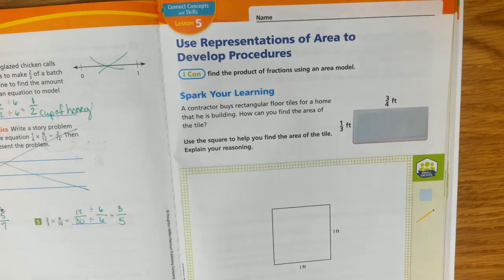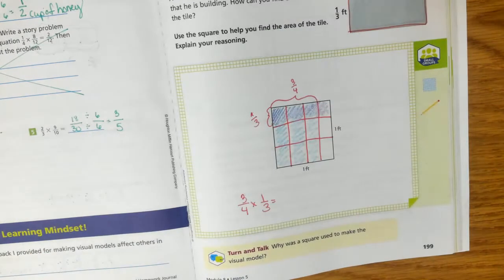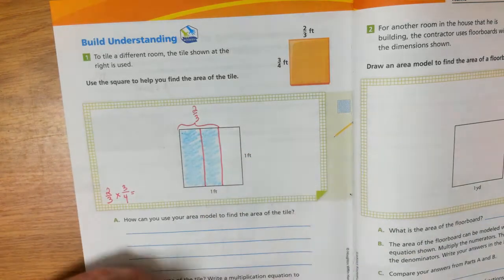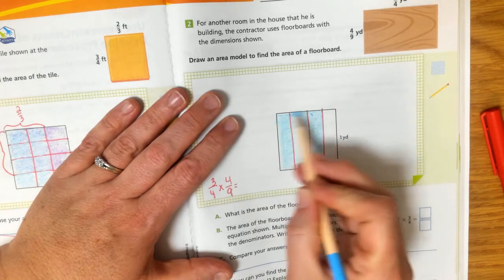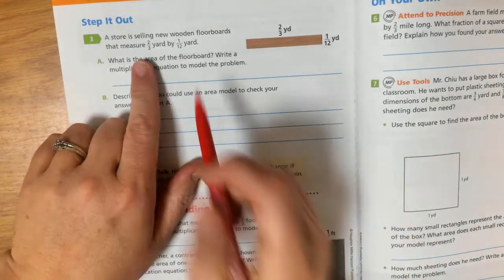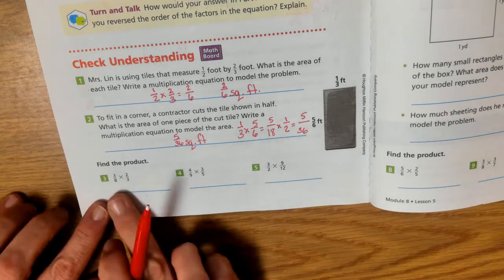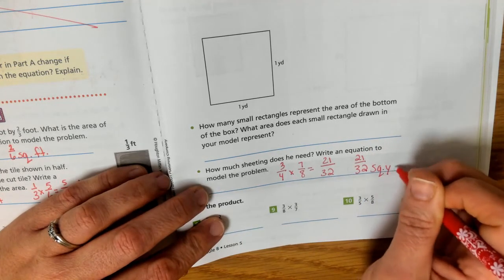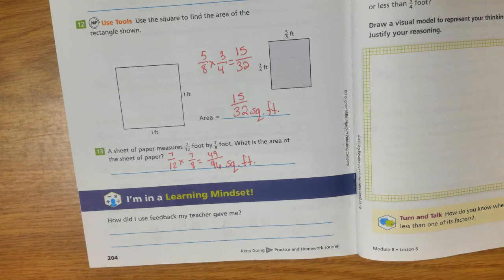5th Grade, Module 8, Lesson 5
5th Grade Into Math, Module 8, Lesson 5, Use Representations of Area to Develop Procedures, pg. 199-204, CCS Remote Learning